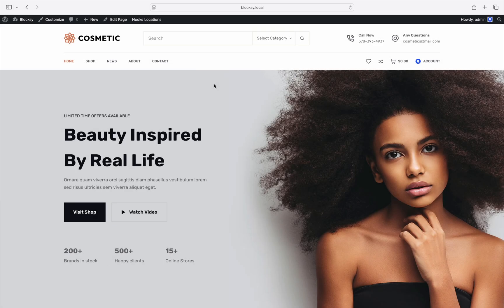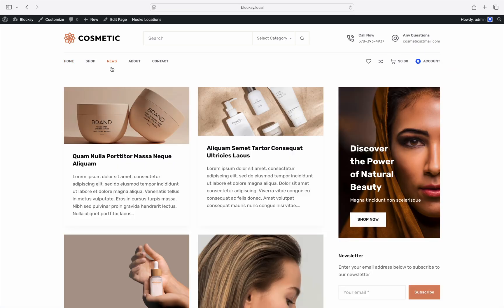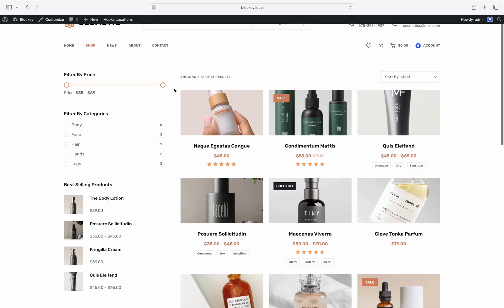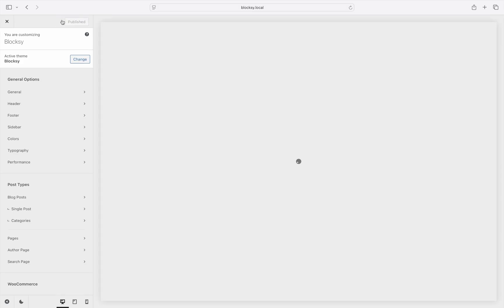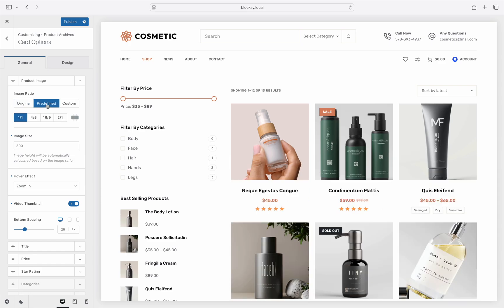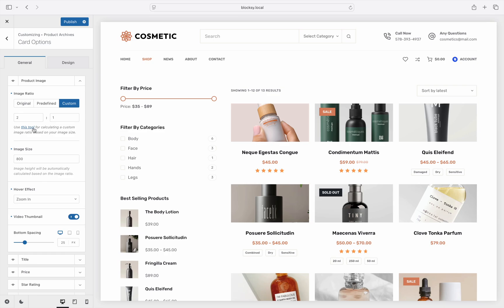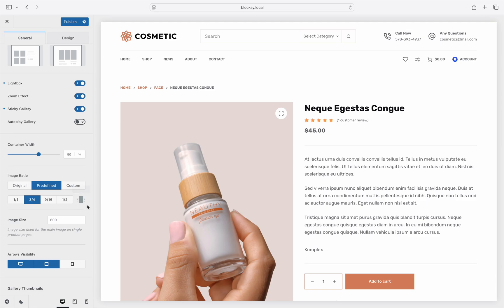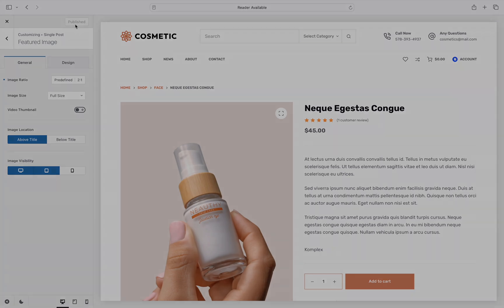Understanding the Image Aspect Ratio Options | Basic Tutorial | Blocksy 2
A WordPress website uses photos for many purposes. From showcasing a beautiful featured image for a blog post to displaying a single product gallery for your online products, or presenting a grid of products or posts, listing them all onto a page.

Today, we’ll talk about the „image aspect ratio” setting, which can be found throughout Blocksy’s options. The aspect ratio of an image is the ratio of its width to its height. It is usually expressed as two numbers separated by a colon, such as 16:9, 4:3, or 1:1. This ratio describes the proportional relationship between the width and the height of the image.